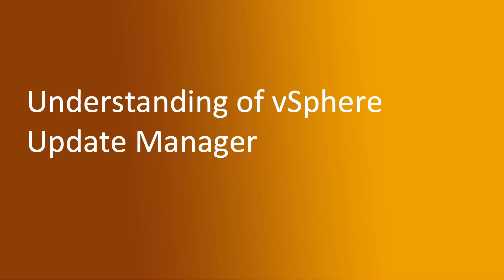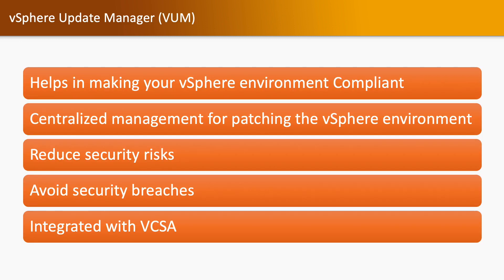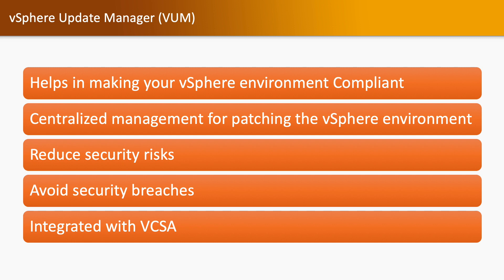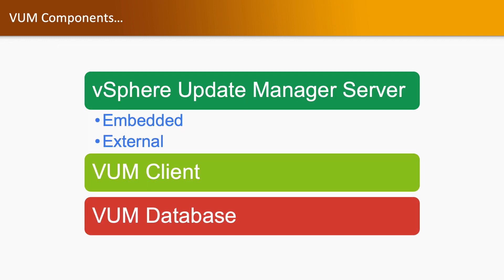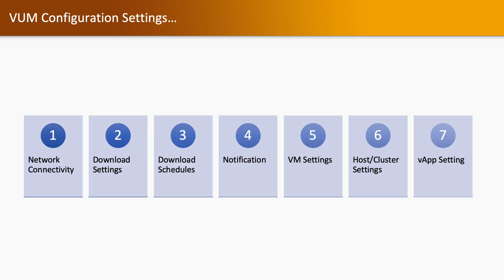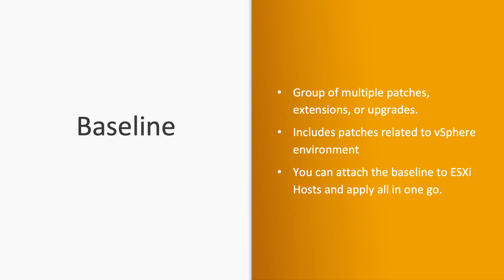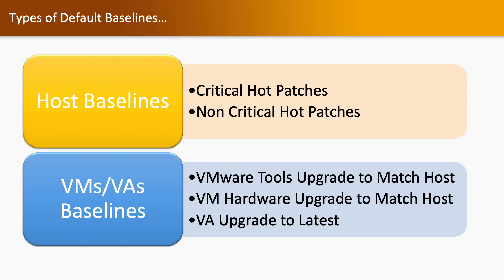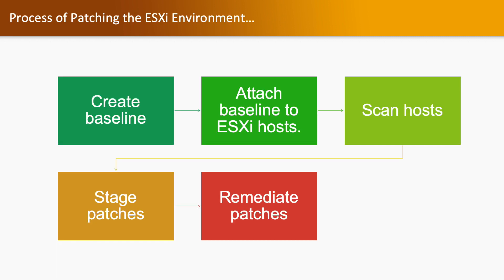7.3 Understanding of vSphere Update Manager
What is vSphere Update Manager?
Features of vSphere Update Manager
Components of vSphere Update Manager
Overview of Baseline